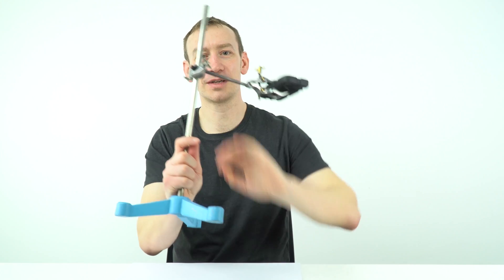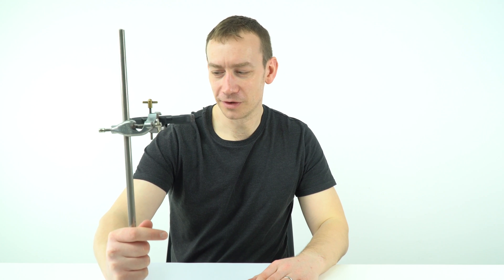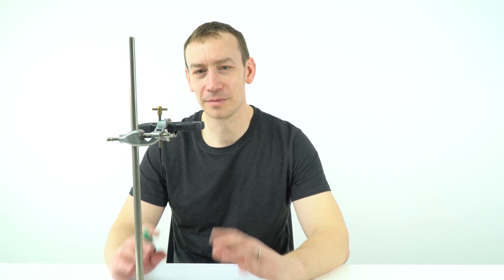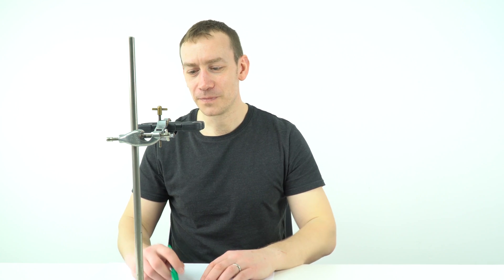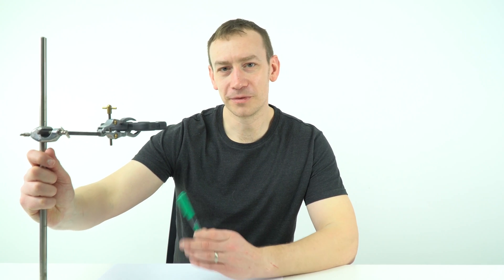Teaching Physics Online - 16 MAR 2020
Teachers, here are some of my thoughts about delivering online lessons. Keep it simple, see what is already out there and think about how your students can actually access the work you have set. Is it all mobile friendly? Can you take a textbook around to their house? Could work be sent through the post? Interesting times, but there will lots of creative solutions.

(Video filmed while my daughter was roller skating just outside my office because my wife was at work)

Lewis